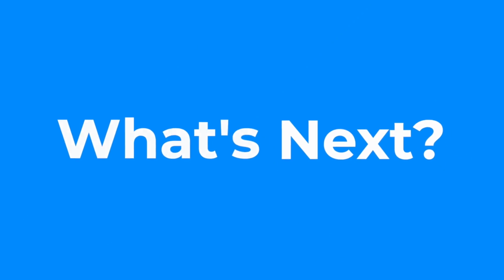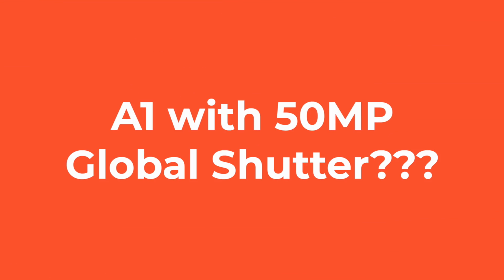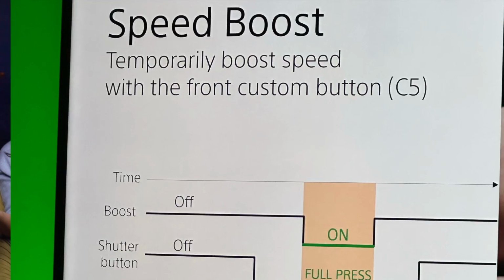Sony Changed the Future of Cameras... Now what?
The Sony A9 III is the first stills camera to have a global shutter! Tony and Chelsea talk about what a global shutter is, how it benefits photographers, and what it means for the future of photography and cameras.
Tony also rattles off another wish list of what he would like to see improved on in the a9 III and all future cameras.